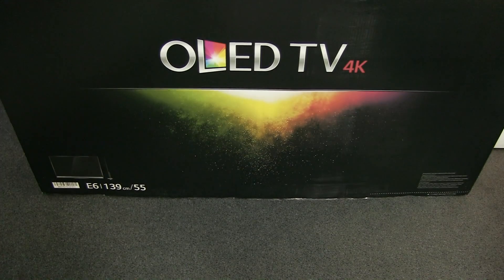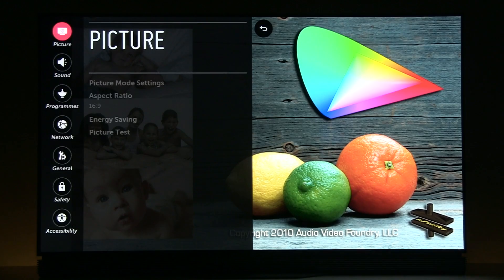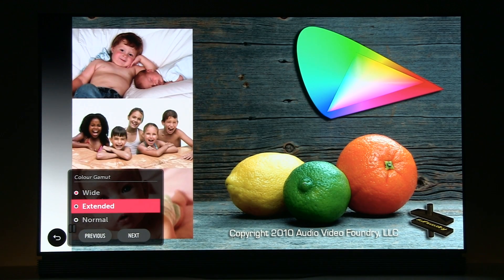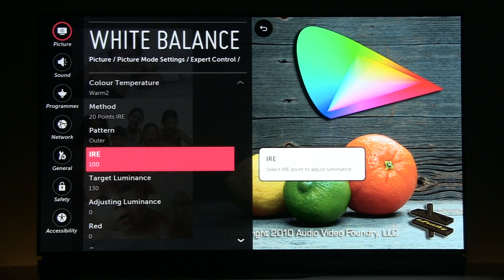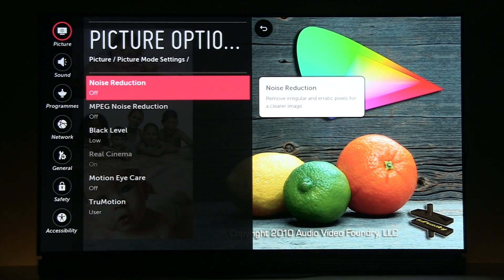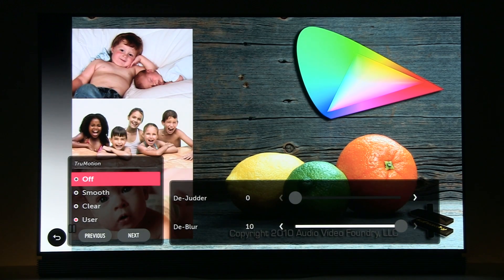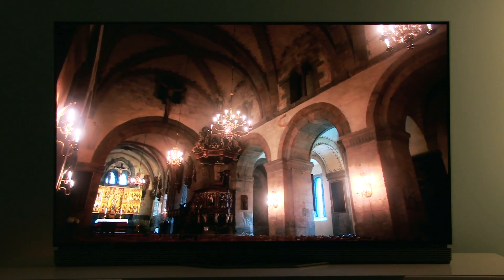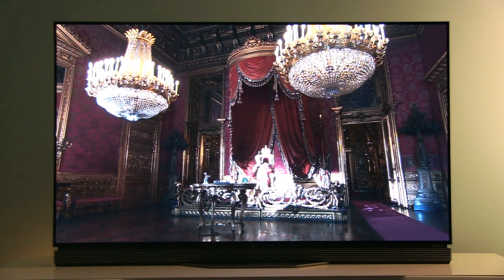LG 55E6V E6 OLED UHD settings after calibration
In this video I will show picture settings after performing ISF calibration on 55-inch LG E6 OLED TV. Settings are for component 1080p signal and are applicable for watching Blu-ray and other HD content with standard (Rec.709) color gamut.

In this video I also share information on total gamut coverage of this TV against DCI-P3 and Rec.2020.

CORRECTION 3.7. - further analysis of the picture showed that reduction of Red saturation to -6 can mess up certain scenes, so my recommendation is to change Red saturation back to 0 in Color Management System. LG once again did not implement proper CMS, even in this high end TV!

NEW!